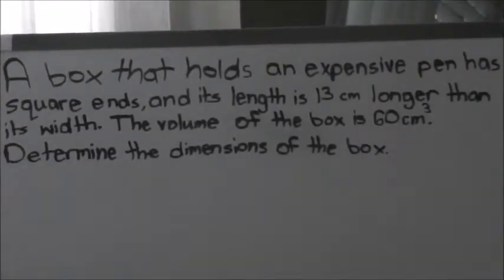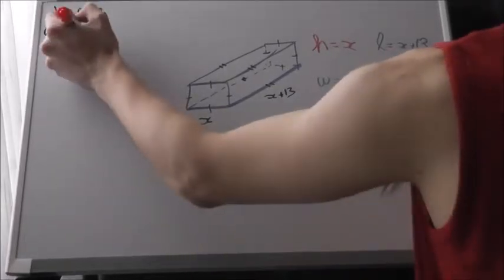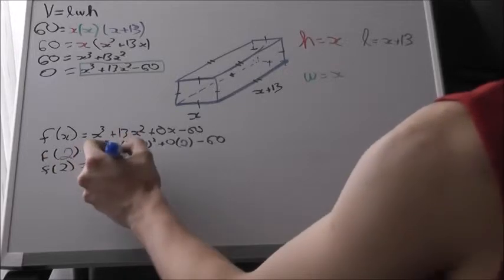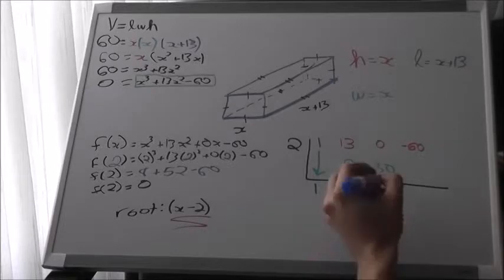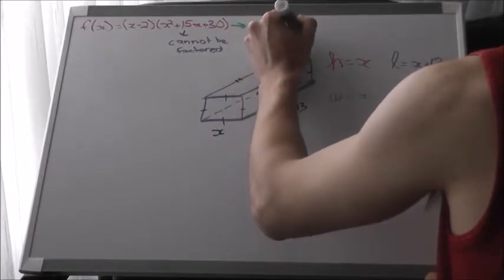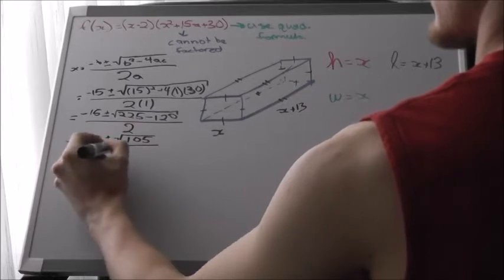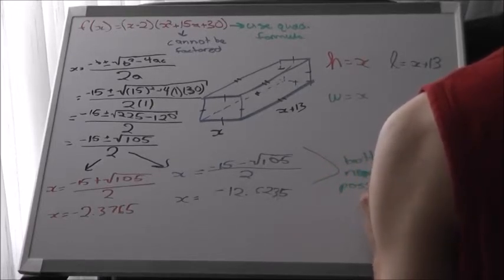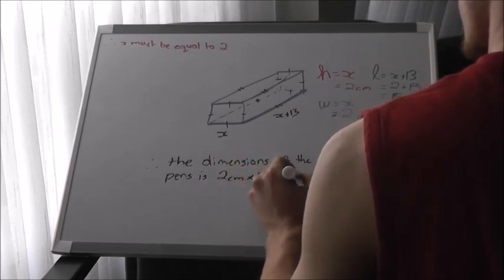Lanktree, Willie, Page 241, Question 9 Final